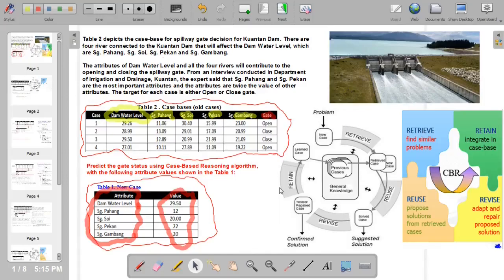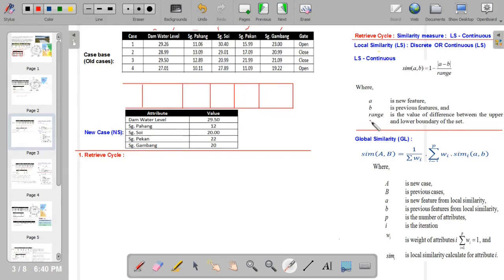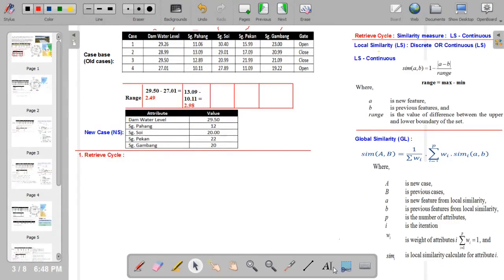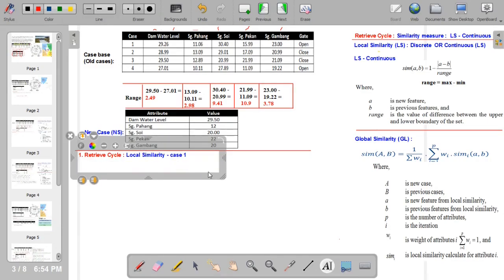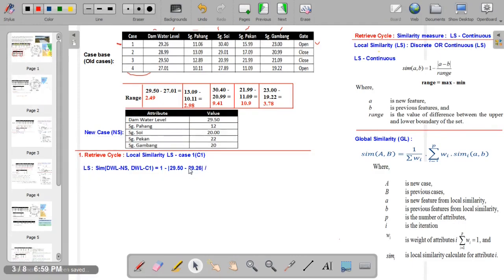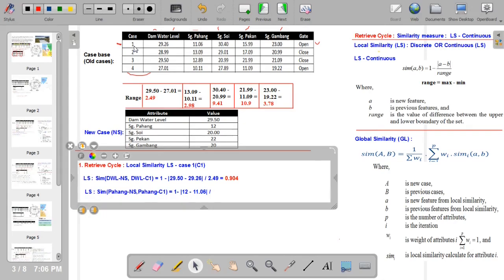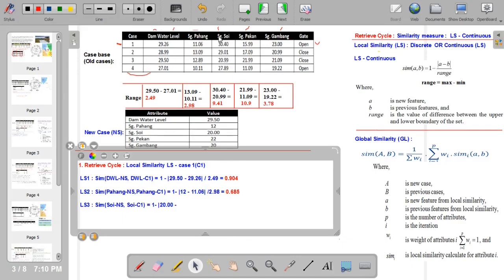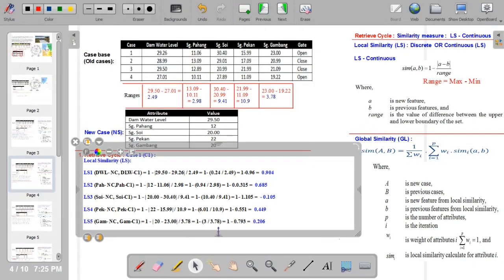CBR-Tutorial : Part 2